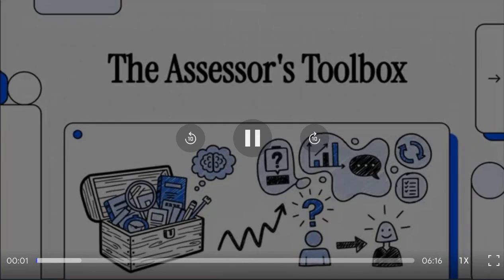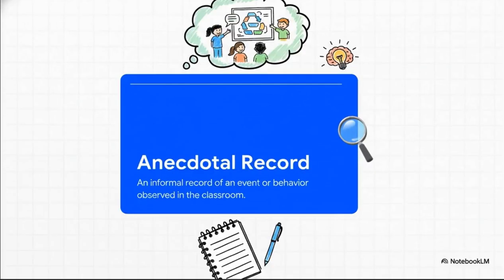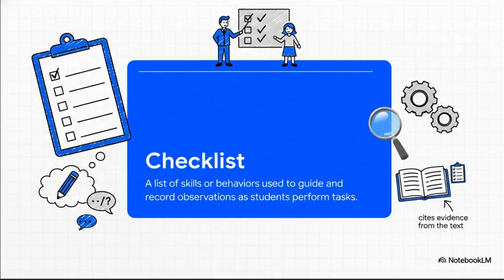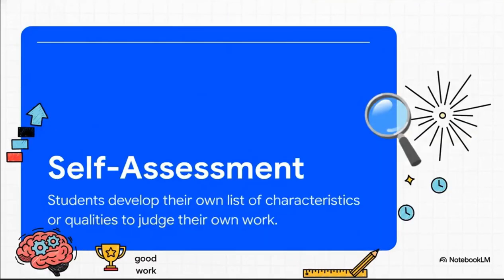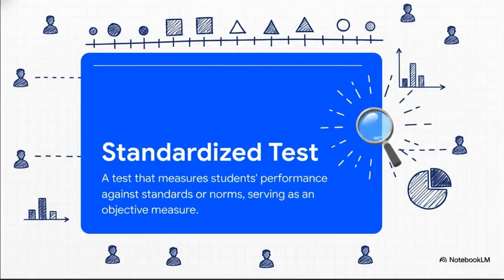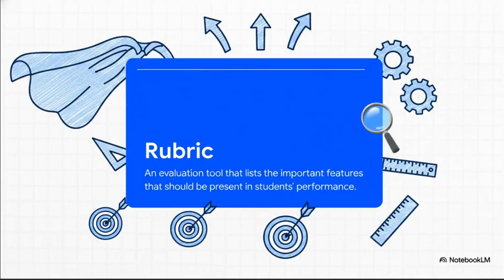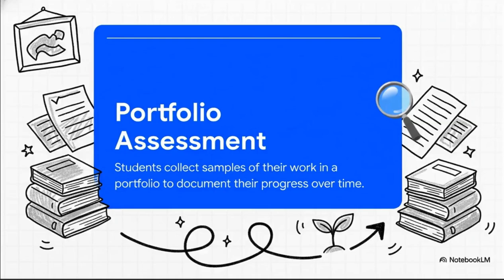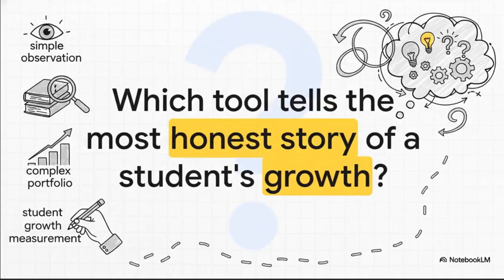February 2, 2026